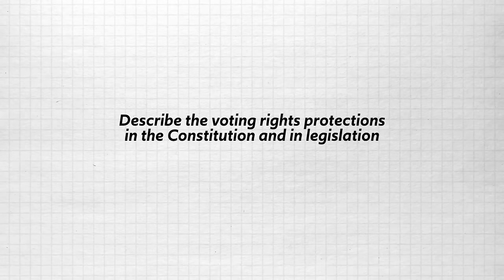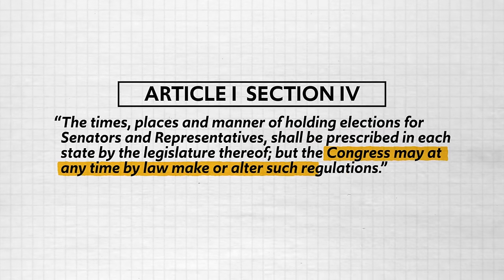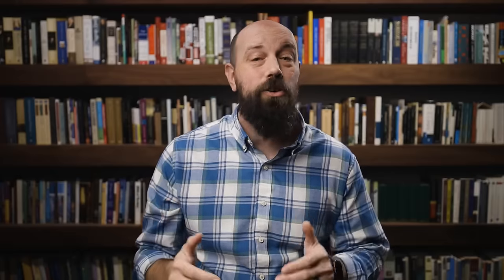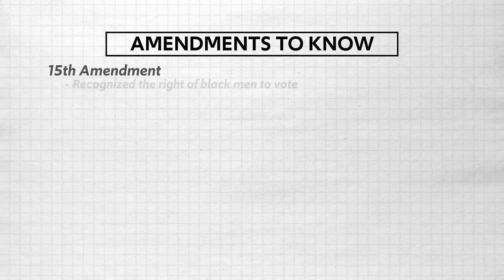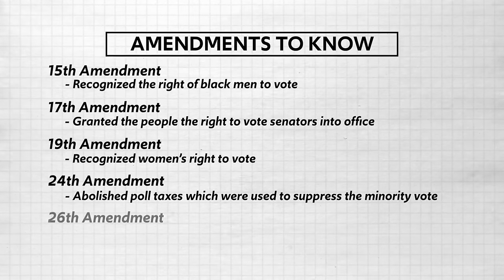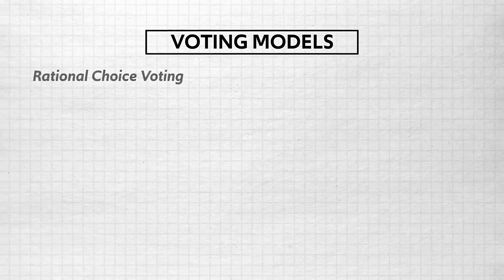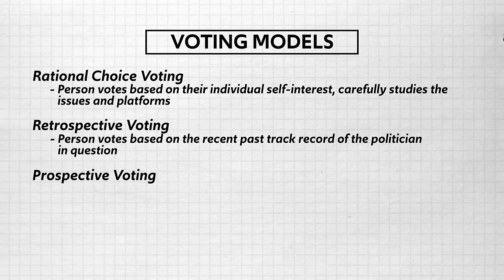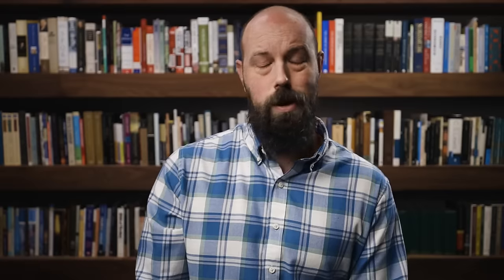Voting RIGHTS and Models of Voting Behavior [AP Gov Review, Unit 5 Topic 1 (5.1)]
In this video Heimler walks you through Unit 5 Topic 1 of the AP Government curriculum which is all about who has the right to vote (the franchise) and what models of voting behavior govern their choices in the voting booth.

Over time more and more people have had the franchise extended to them thanks to various pieces of legislation and constitutional amendments.

The four models are rational choice voting, retrospective voting, prospective voting, and party-line voting.